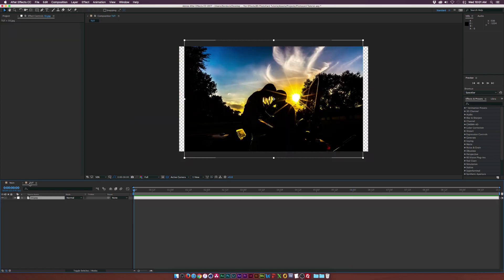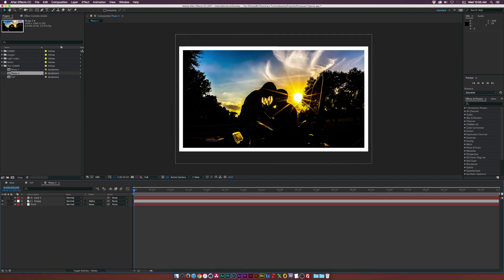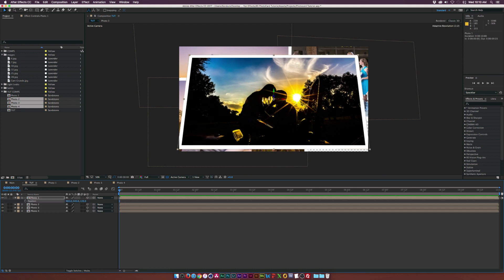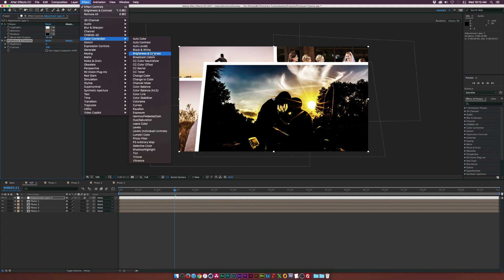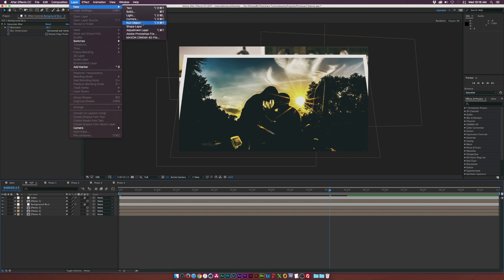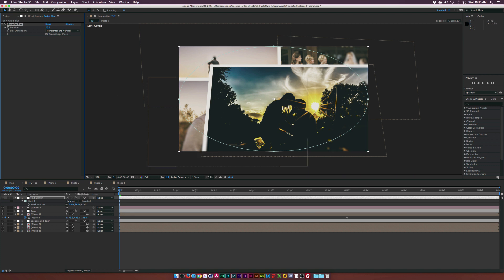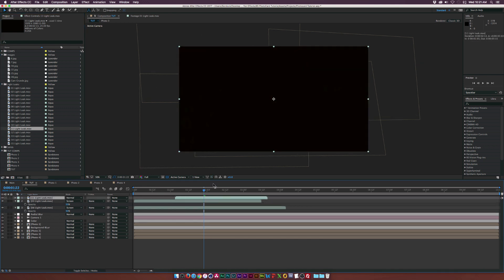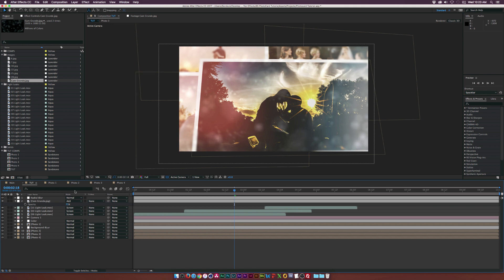After Effects Tutorial: Photorealistic Galley Animation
Need to create a photo gallery for a family vacation or a client? In this After Effects Tutorial, design and animate a photorealistic gallery. This After Effects tutorial will cover camera techniques, stock elements like light leaks, image compositing, and more. The techniques covered in this tutorial will allow you to quickly duplicate photos and recreate slides. We will also be compositing camera grudges and colored elements to create the photorealistic gallery. After Effects allows us to easily layer images and blur specific elements to create realistic depth. After watching this After Effects tutorial, you will be able to create an outstanding photo gallery!